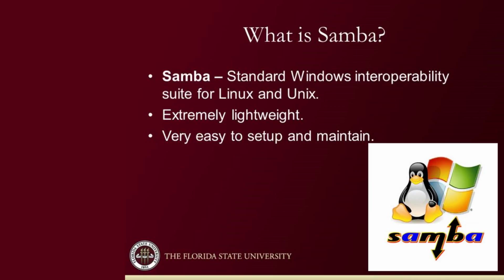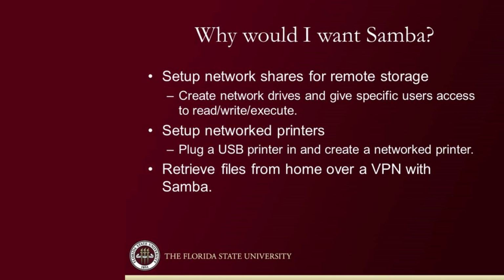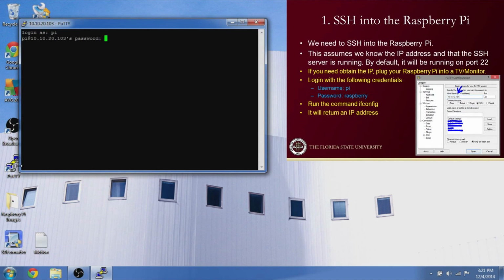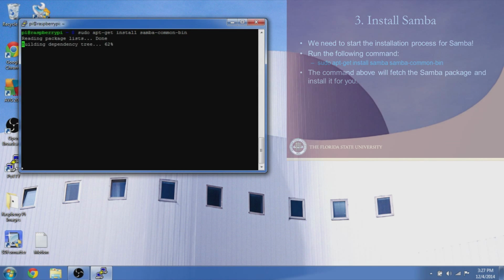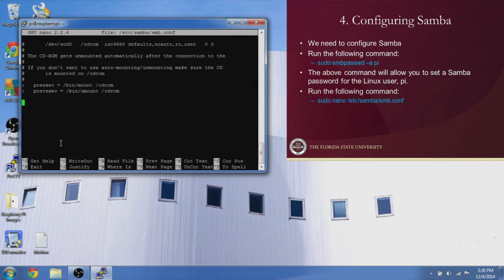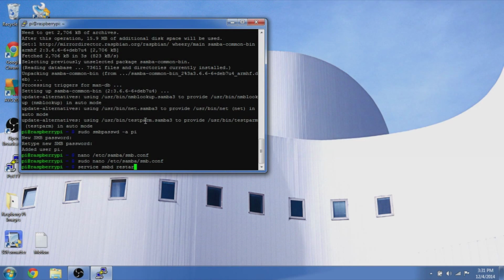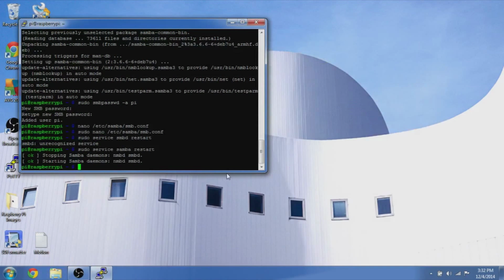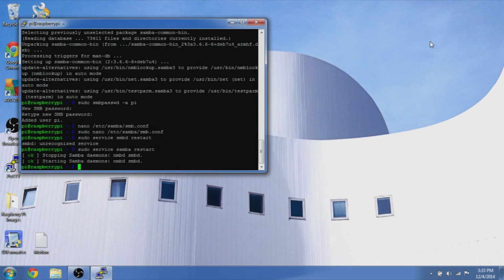Raspberry Pi: Installing Samba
In this video, I discuss installing Samba on the Raspberry Pi.